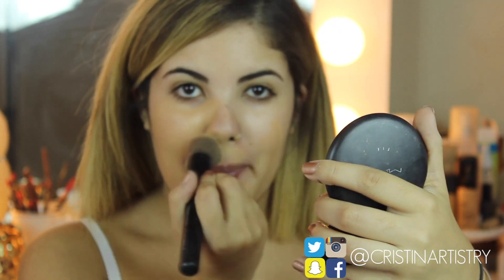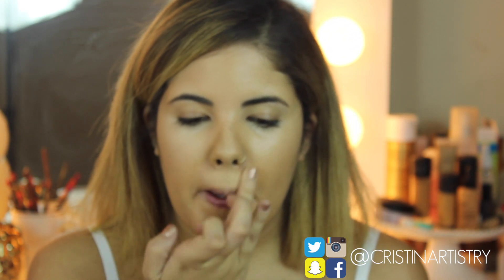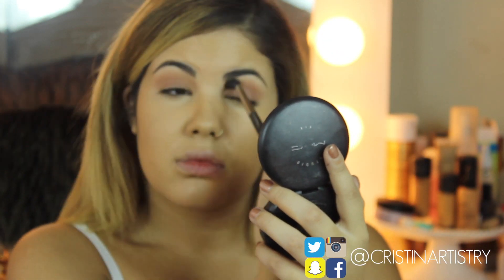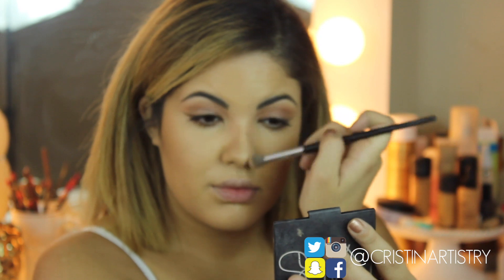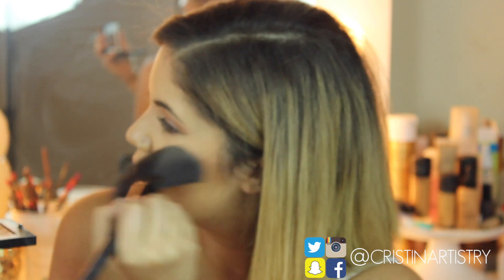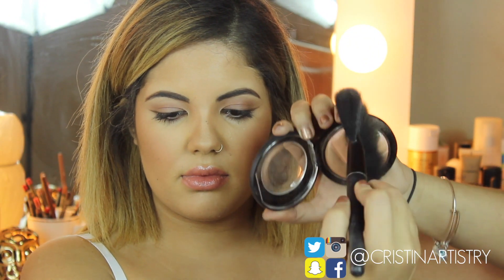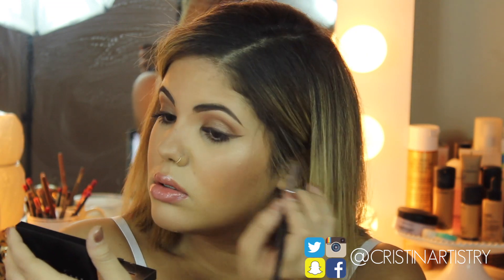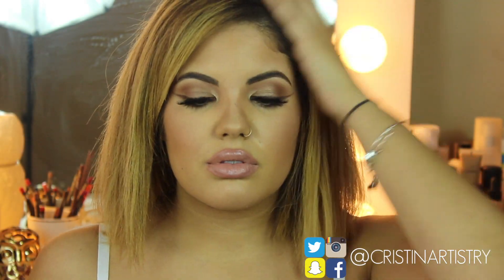Met Gala: KENDALL and KYLIE JENNER 2 IN 1 TUTORIAL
Hey loves!

Today I have a little treat for you guys! I saw Kendall and Kylies Met Gala looks and I HAD to do a tutorial on their looks. What I love most is how one is very soft and natural and the other is glam glam glam! Which is why I decided to take Kendall's look and turn it into Kylie's! I also made a Spanish version of the video, so feel free to check it out!

Kendall Products Used:
MAC Mineralized Foundation NC35
MAC Prolongwear Concealer NC25
MAC Veluxe Pencil Fling
MAC 24 Hr Eye Primer
MAC Studio Fix Powder C40
MAC Eyeshadows: Brown Script, Phloof!, Saddle
Nars Laguna Bronzer
MAC What I Fancy Blush
MAC Twisted Lash Mascara
MAC Huggable Pleasure First
LA Girl Lip Paint Hot Mess

Kylie Product Used:
MAC Eyebrow Fluidline True Brunette
NARS Laguna Bronzer
MAC Eyeshadows Antiqued, Retrospect, Embarked
Kiss Eye Lashes Diva
MAC Whirl Lipliner
Kylie Lipgloss Literally

Make sure to follow me to keep at the usual places:
IG, TWITTER, FB, AND SC: @CRISTINARTISTRY

XOXO! Thanks babes!